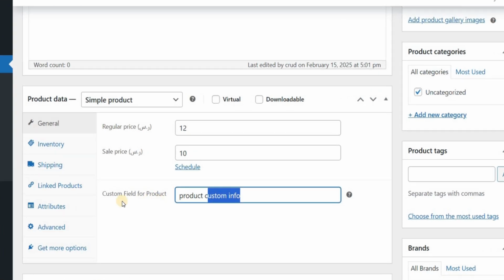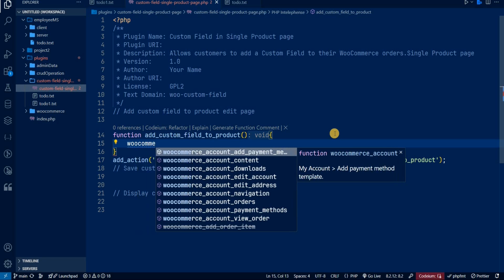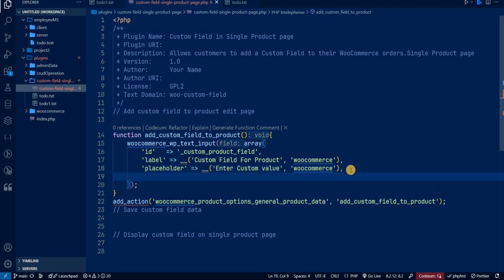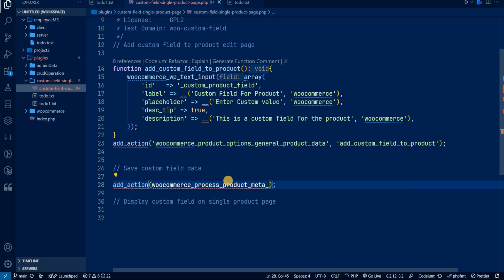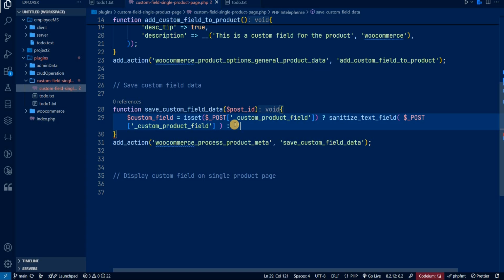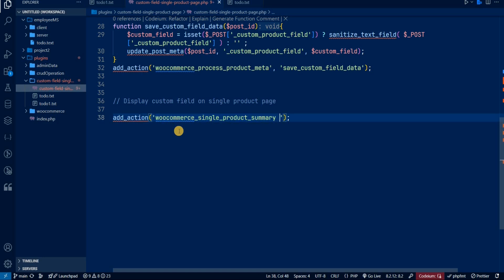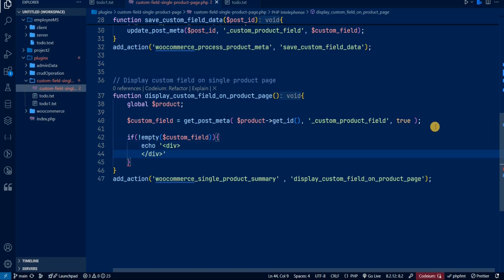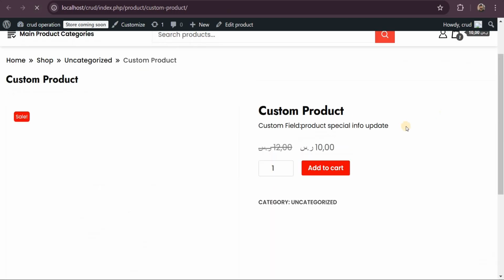How to Add Custom Fields in WooCommerce Product Page | WordPress Plugin Tutorial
📌 In this tutorial, you'll learn how to add custom fields to the WooCommerce single product page using a custom WordPress plugin. This is perfect for developers looking to extend WooCommerce functionality and add extra product information.

🔥 What You’ll Learn:
✅ How to create a WooCommerce plugin
✅ How to add custom fields to the product admin panel
✅ How to display custom fields on the single product page
✅ How to save custom field data